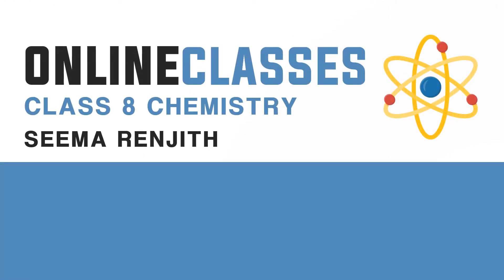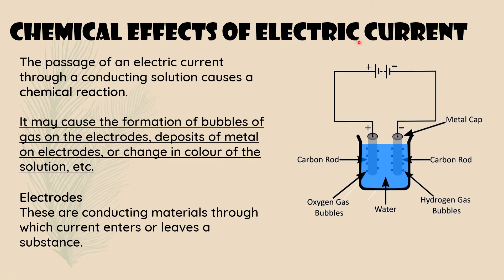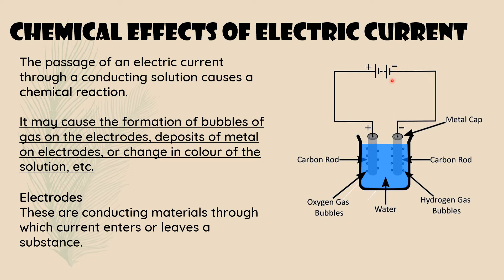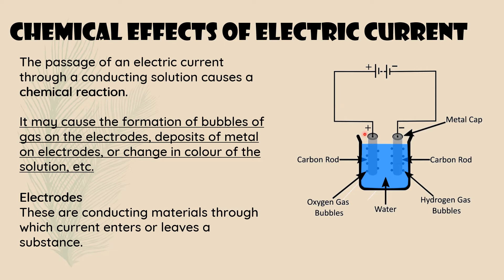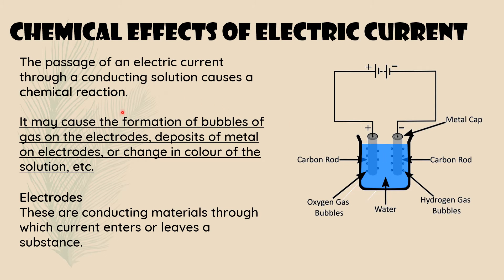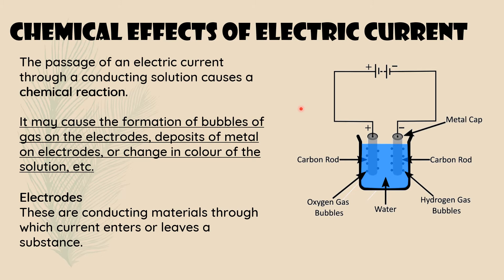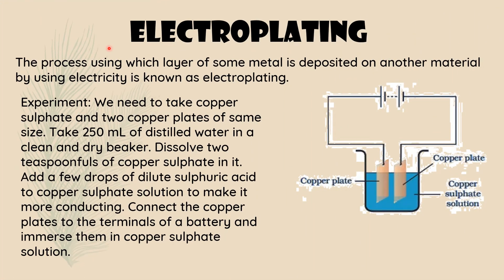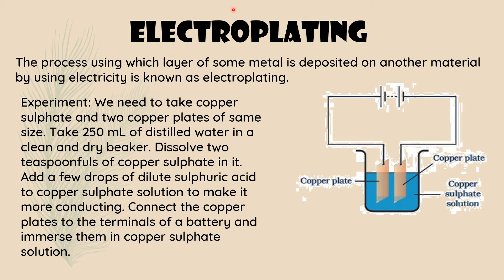Electroplating| Chemical Effects Of Electric Current | Seema Renjith | Class 8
In this video we are going to learn about Class 8  Chapter 14, Chemical Effects Of Electric Current . Today we will discuss about chemical effects of electric current and electroplating